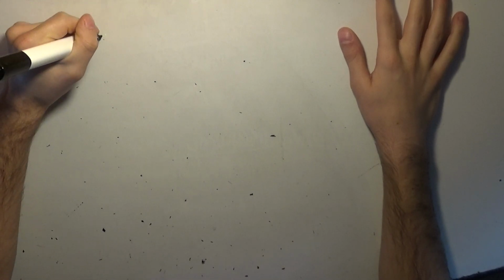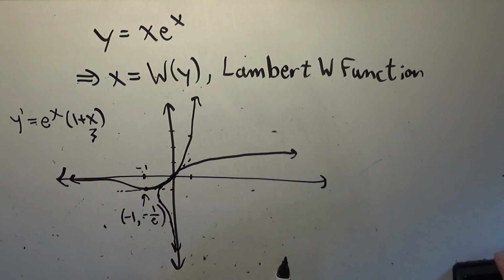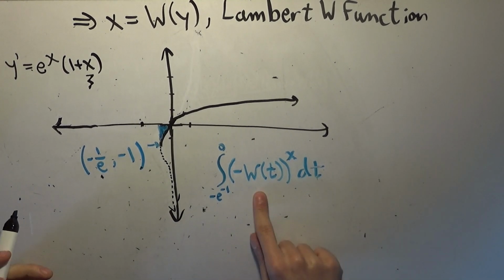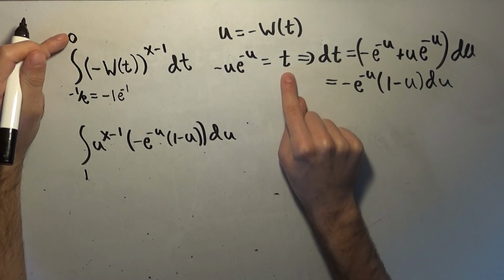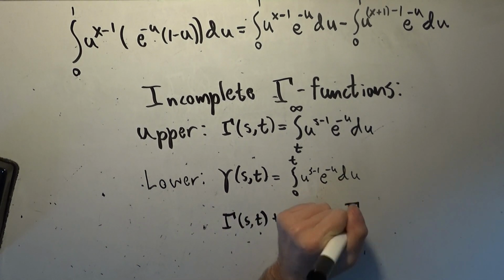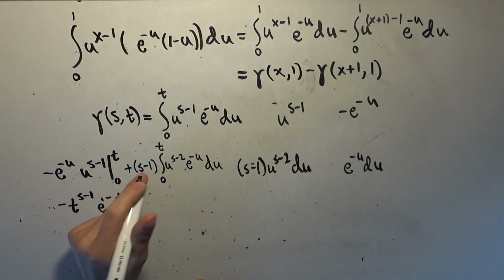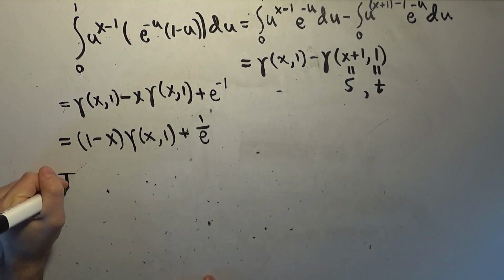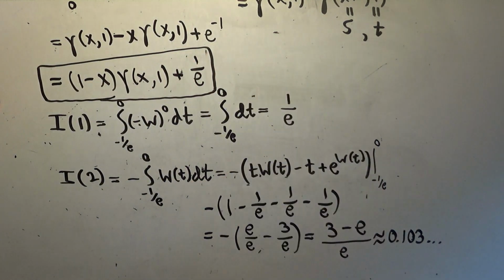A W-Γ Connection - Wacky Calc Wednesday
Considering watching all of my stuff twice?

Today we're exploring a just-for-fun integral connection between powers of the Lambert-W Function and the Incomplete Gamma Function!  I doubt there is much deep knowledge to discern from this, but it is interesting symbol-pushing nonetheless.